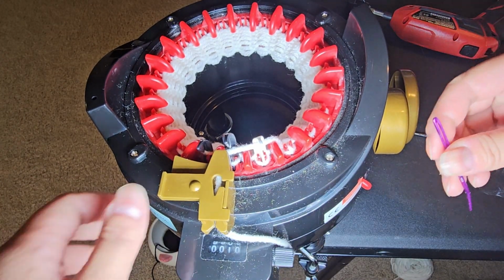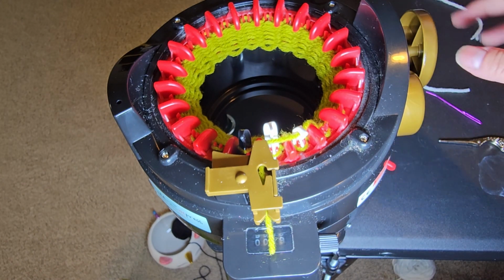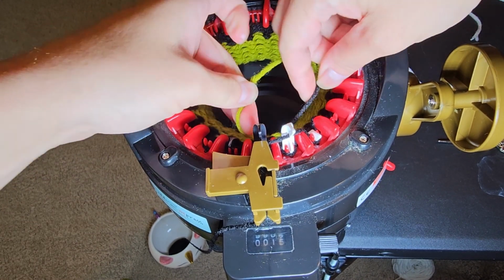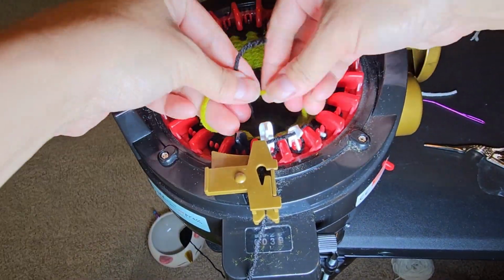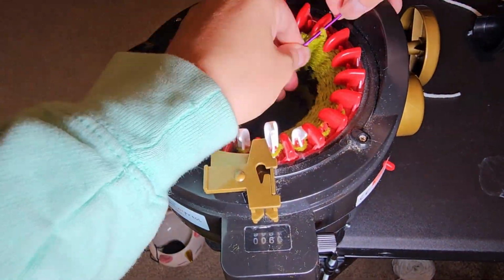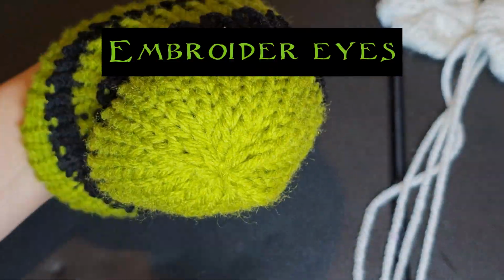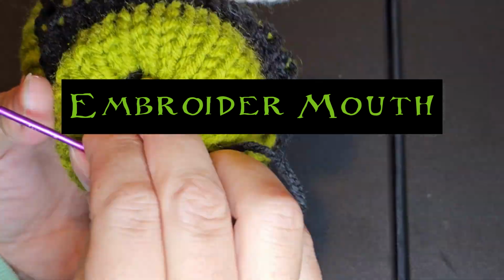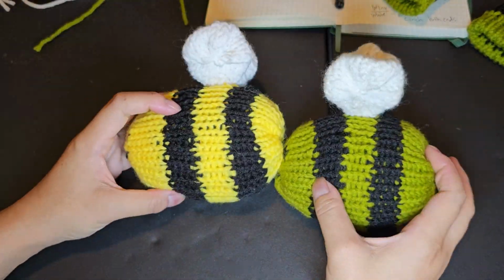Learn How To Knit Adorable Amigurumi Bees With A Circular Knitting Machine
✅Welcome to my Spooky Zom-Bee Knit Tutorial using an Addi 22-pin knitting machine! In this eerily fun video, I'll guide you through creating a creepy yet cute Zom-Bee for Halloween. And don't worry, you can easily adapt this pattern to make a friendly yellow bee as well!

In this step-by-step Zom-Bee knitting tutorial, we'll delve into the world of knitting the undead. I'll show you how to create this ghoulish bee with easy-to-follow instructions.

Whether you're a knitting novice or a seasoned pro, this Zom-Bee project is sure to add a spooky touch to your Halloween decorations. It's a unique and entertaining DIY project that's perfect for the Halloween season. And if you prefer a more traditional yellow bee, you can easily modify this pattern to suit your taste.

Grab your knitting machine, some yarn, and let's bring this Zom-Bee to life (or, well, undead)! 🎃🕷️🕸️

Feel free to make any further adjustments to match your style and preferences, and good luck with your spooky Zom-Bee tutorial!

Products I used for this project:
Addi 22 pin Circular Knitting Machine
Amigurumi Safety Eyes
Darning Needle

👌The products I use and recommend:

✅Addi 46 pin Circular Knitting Machine

Knitting Machine Accessories 👉

✅Knitting Machine Journal - track projects and design patterns
✅Digital Counter for Knitting
✅Extra Magnets to use on other machines
✅4v Cordless Screwdriver, rechargeable

Accessories for Crochet/Knit/Amigurumi👉
✅Steamer for blocking work
✅Darning Needle
✅Fiskars Scissors
✅Amigurumi Safety Eyes
✅Safety Eye auxiliary tool
✅Yarn and Hook Organizer travel bag

Crochet👉

✅Prym Crochet Hook 5mm
✅Clover Crochet Hook 3.75mm

New YouTube Creator? Try out TubeBuddy to help navigate the world of YouTube: